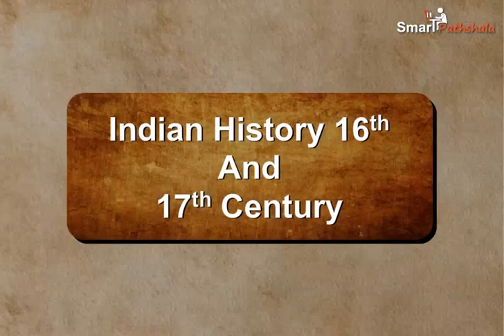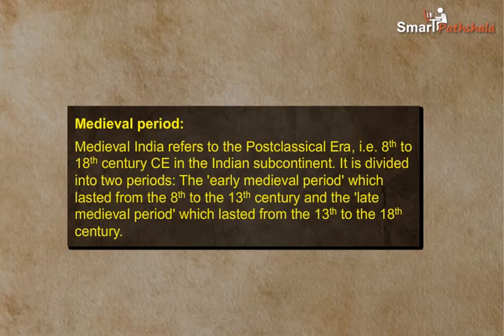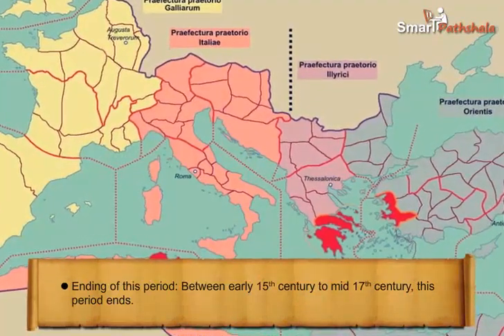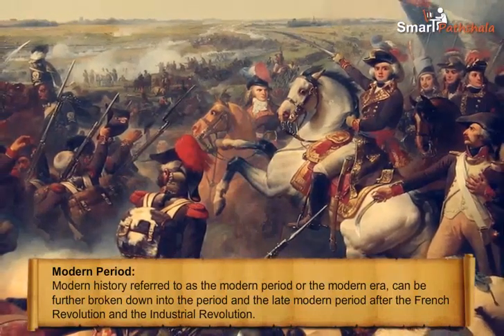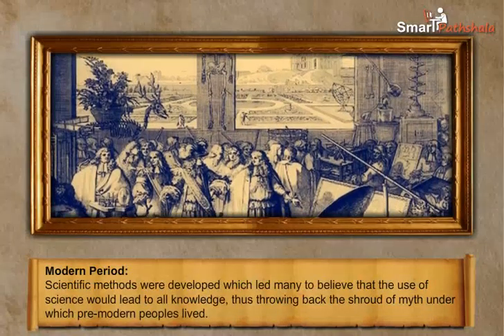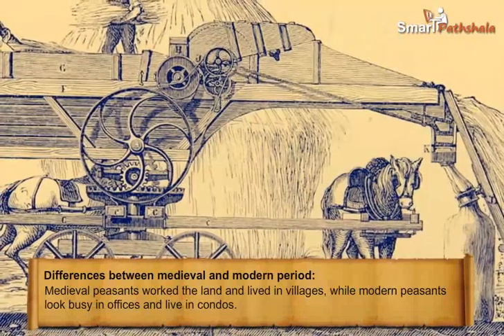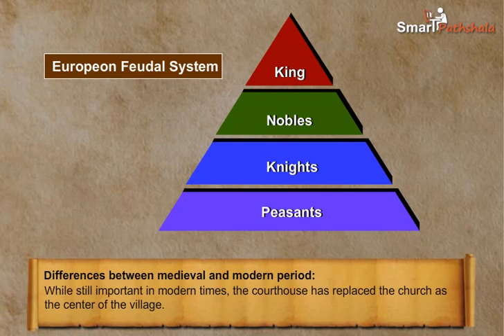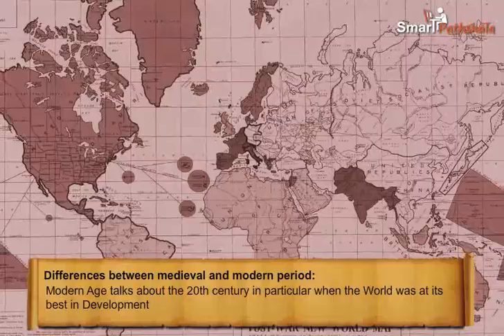NCERT CBSE Class 7 History Chapter 1 Tracing Changes Through A Thousand Years Part 6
In this video “Indian History 16th And 17th Century” has been explained according to NCERT CBSE Class 7 History Chapter 1 “Tracing Changes Through A Thousand Years”. for complete free access to the course